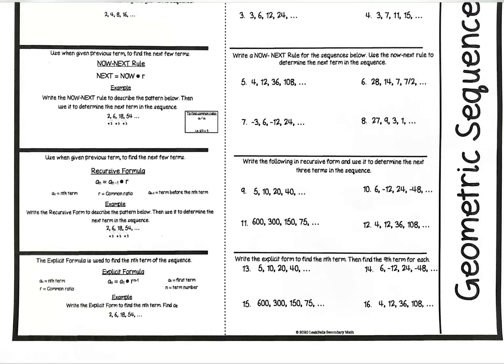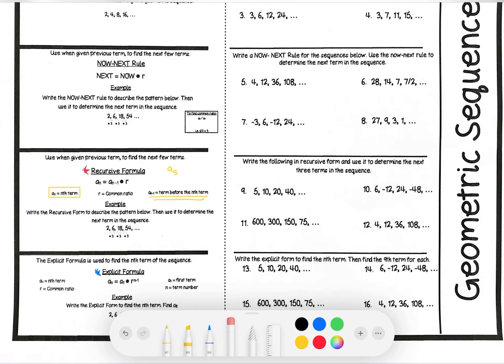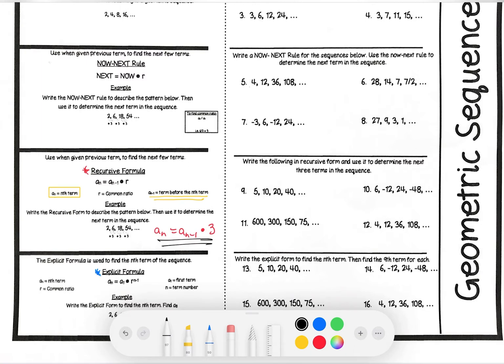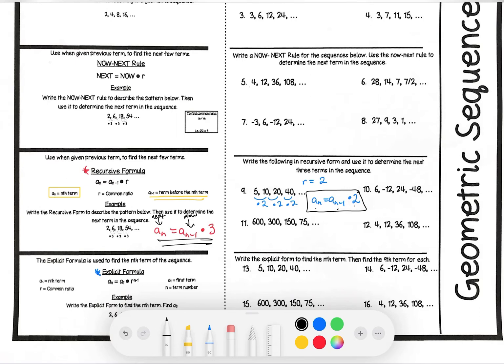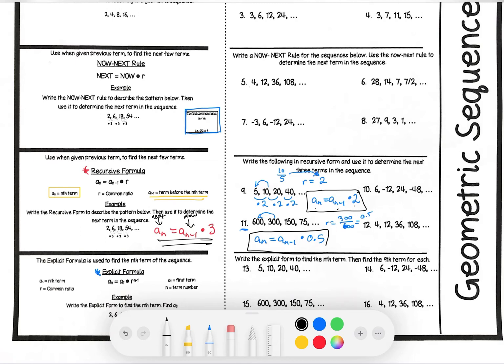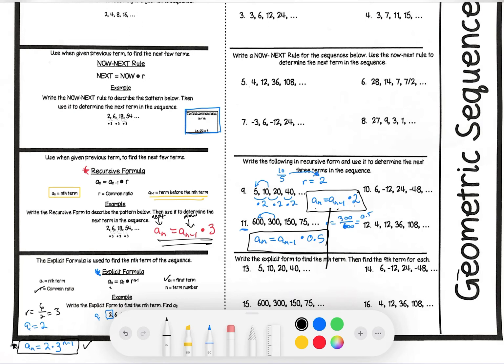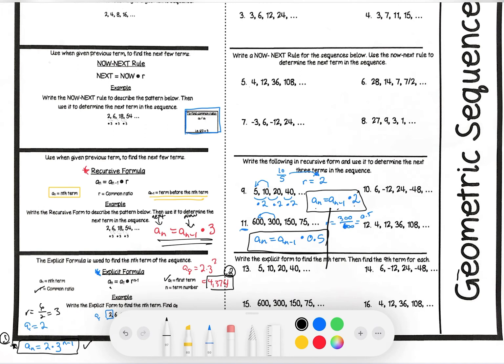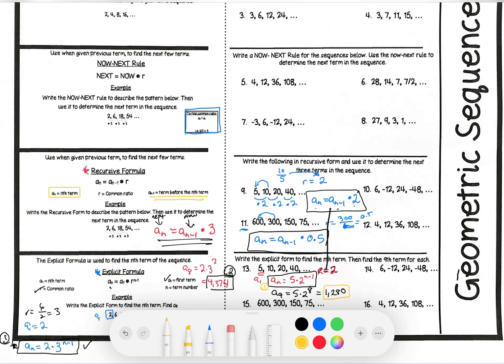Geometric Sequences Part 2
This video covers the recursive and explicit forms of geometric sequences.